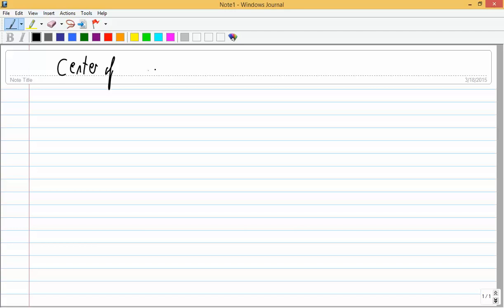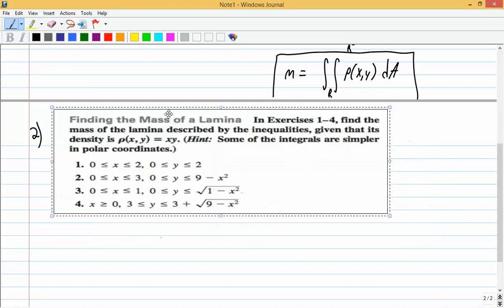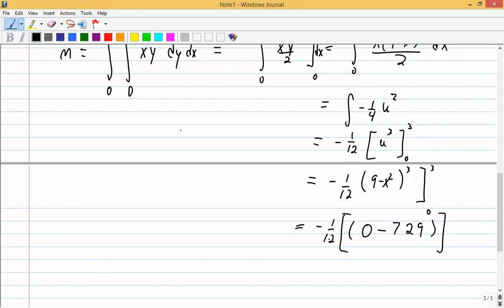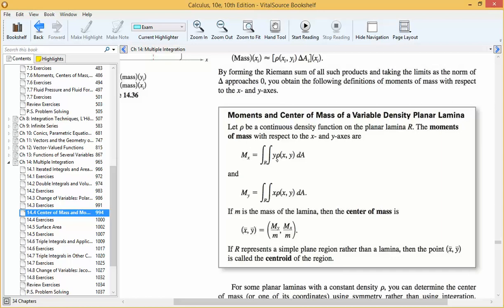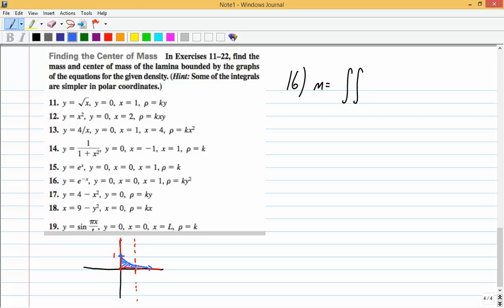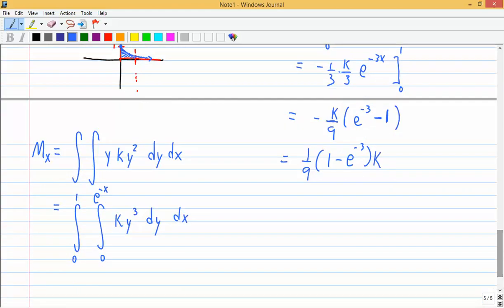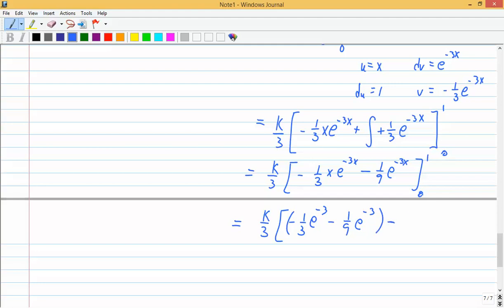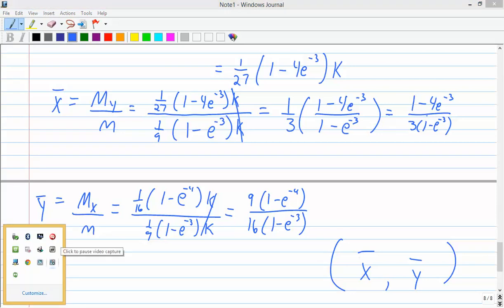Center of Mass and Moments in Calculus